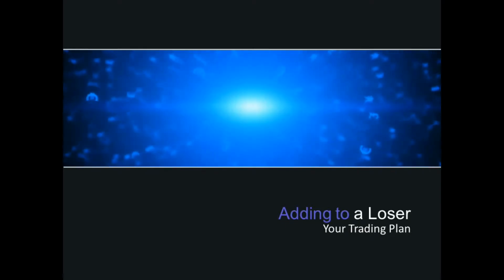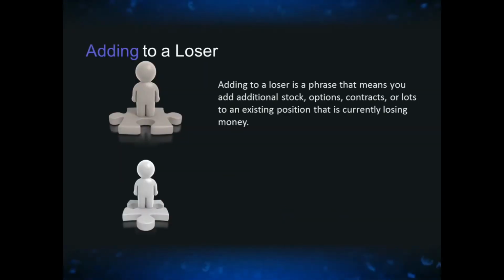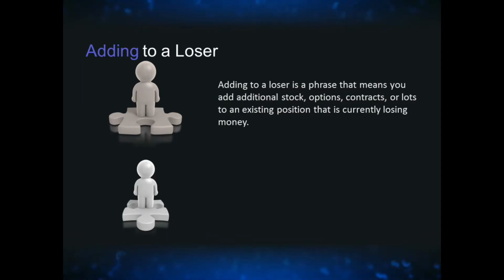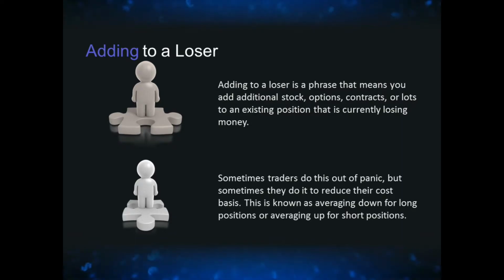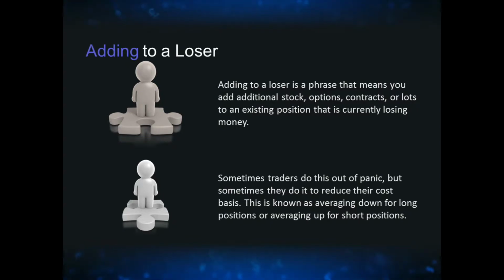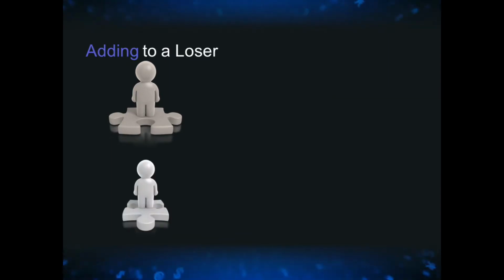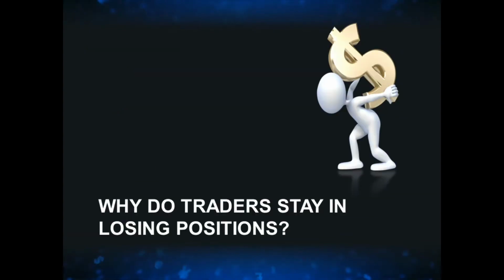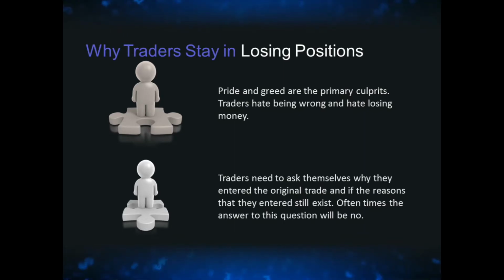Investing Rant - Adding to a Loser | Investing Talk Live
Want to invest like Mark Justice? Register for FREE and learn how to make money from FOREX.